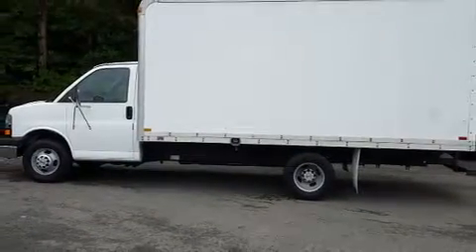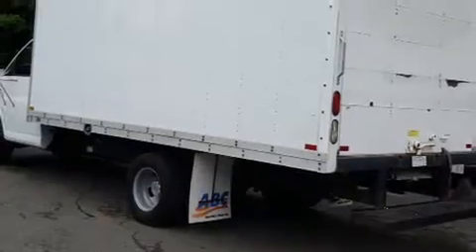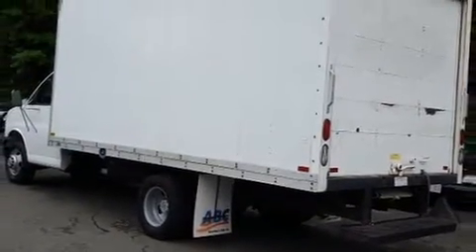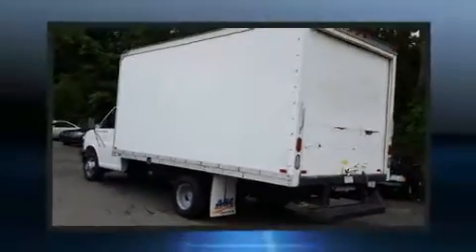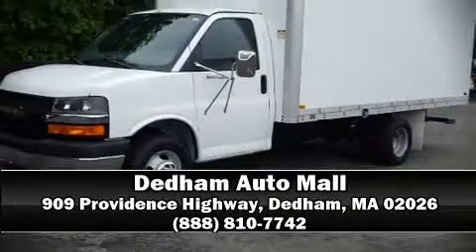2004 Chevrolet Express Cutaway Base w/C7L/C7N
With fewer than 15,000 miles on the odometer, this 2 door truck excels in its class, and is equipped to provide comfort, safety and style. Under the hood you'll find an 8 cylinder engine with more than 300 horsepower, providing a smooth and predictable driving experience. Chevrolet prioritized practicality, efficiency, and style by including: variably intermittent wipers, air conditioning, and much more. Audio features include an AM/FM radio, and 2 speakers, providing excellent sound throughout the cabin. Chevrolet ensures the safety and security of its passengers with equipment such as: dual front impact airbags, ignition disabling, and 4 wheel disc brakes with ABS. A Carfax history report provides you peace of mind by detailing information related to past owners and service records. We know that you have high expectations, and we enjoy the challenge of meeting and exceeding them! Stop by our dealership or give us a call for more information.